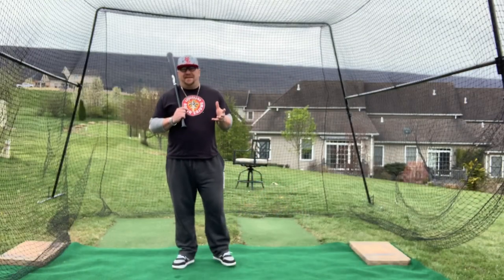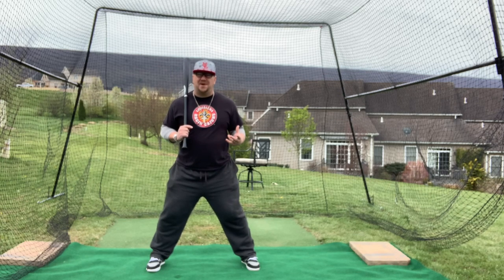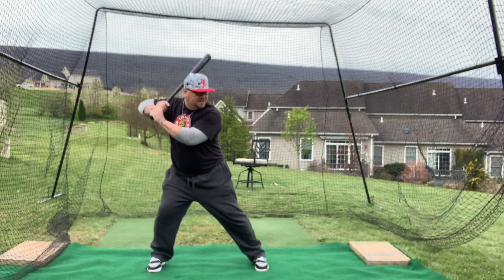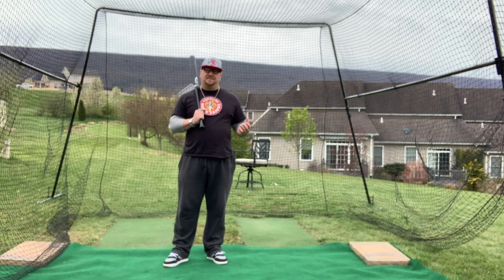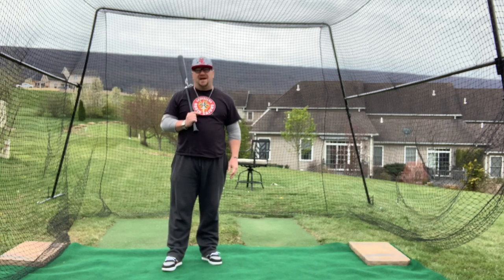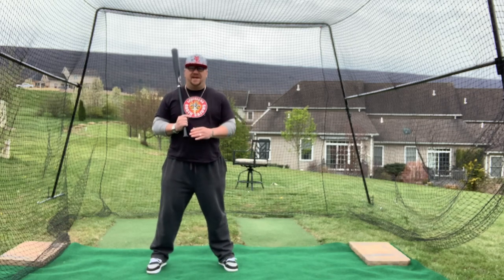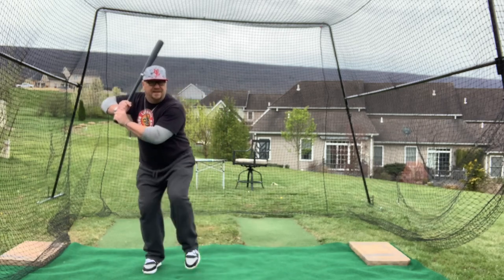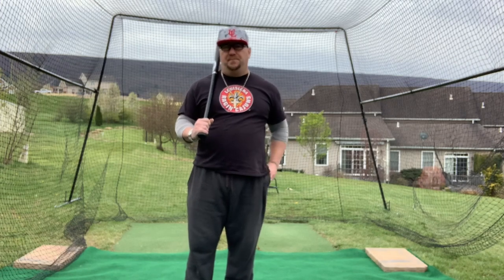What is the proper stride for baseball and softball, and how do we teach it?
Coach Twigg starts with no stride hitting, and then works his way through many of the other stride types, before ending with the leg kick/knee lift stride approach.